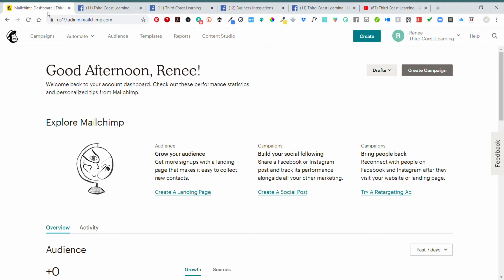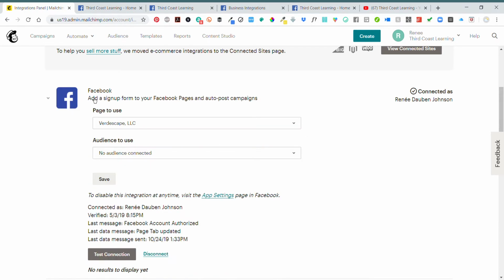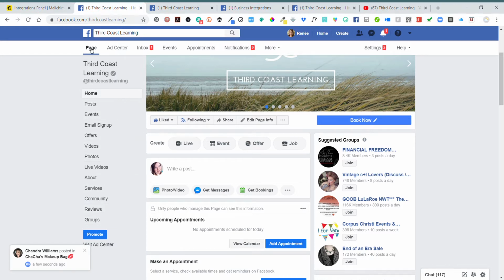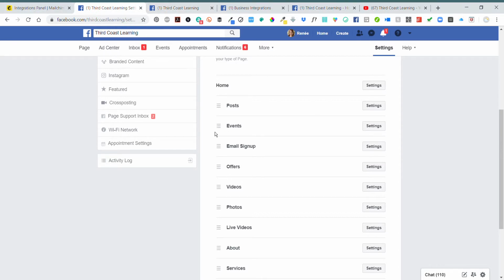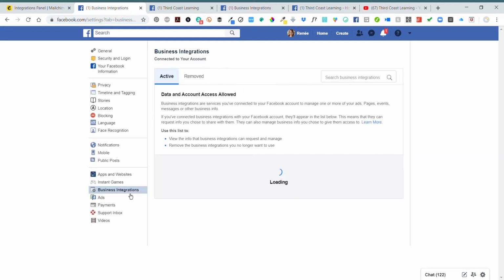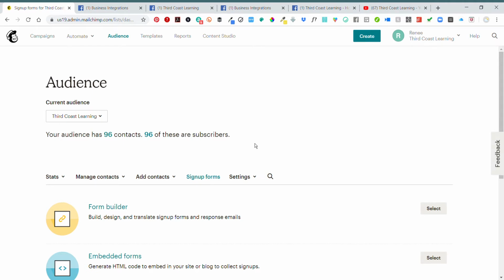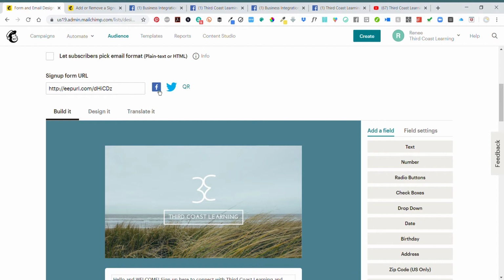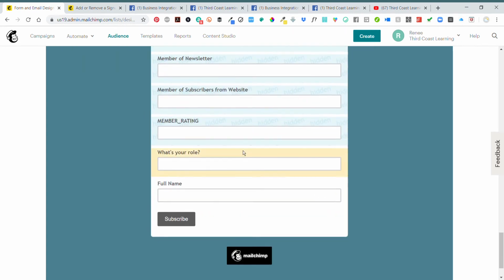How to Add a Mailchimp Email Signup Form to Your Facebook Page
In this tutorial you will learn how to add a Mailchimp Signup Form to your Facebook business page. You will also learn how to:
  * Create an Audience Form in Mailchimp
  * Edit Facebook Page Template & Tabs
  * Integrate Apps and Tools in Facebook & Mailchimp